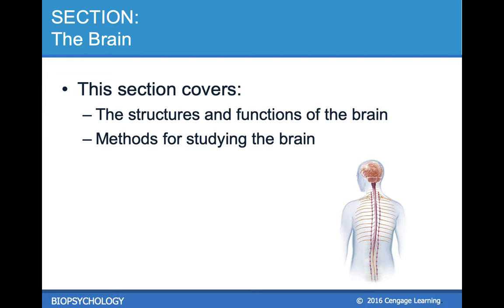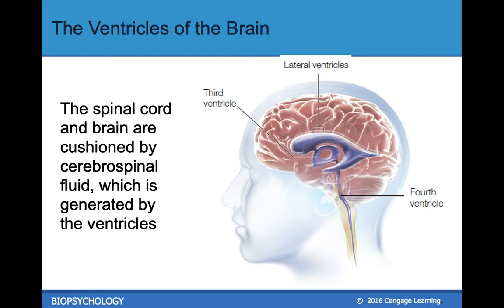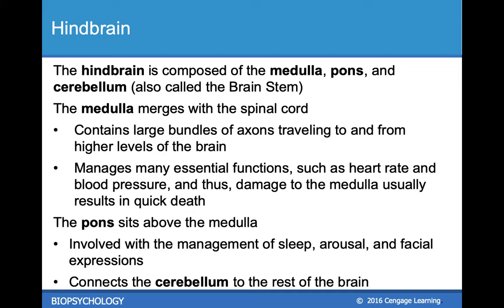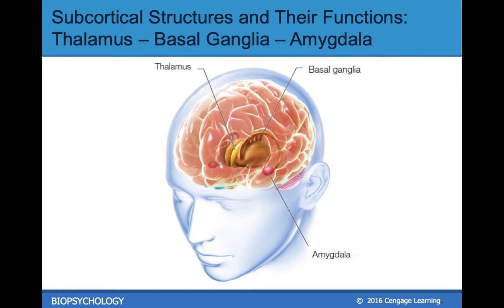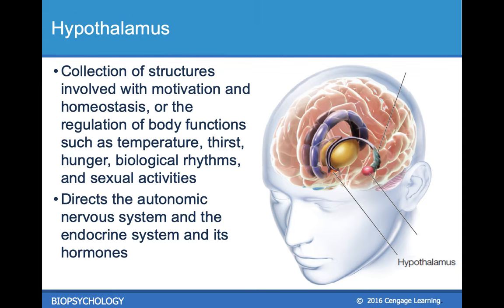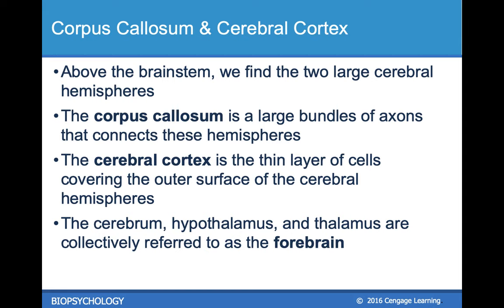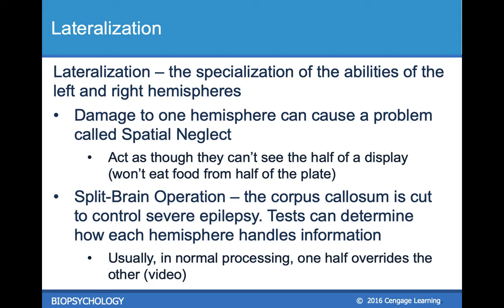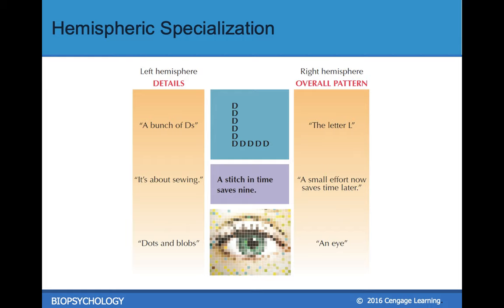Chapter 2 Part 4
The hindbrain, subcortical structures, and lateralization